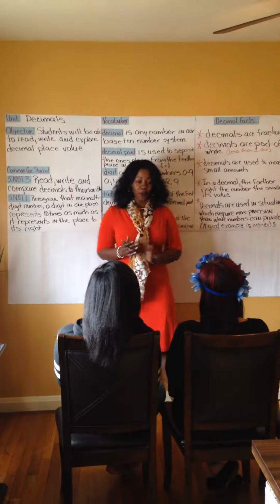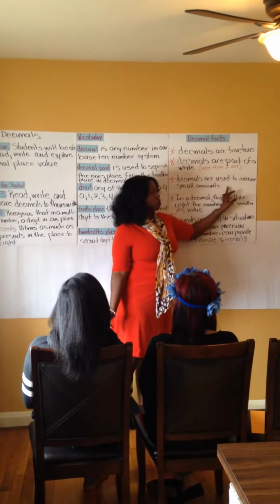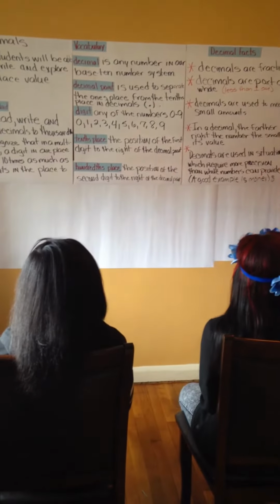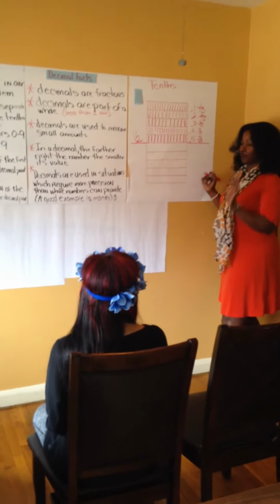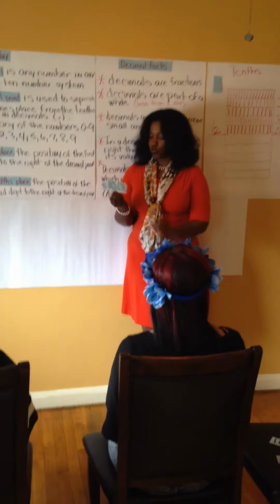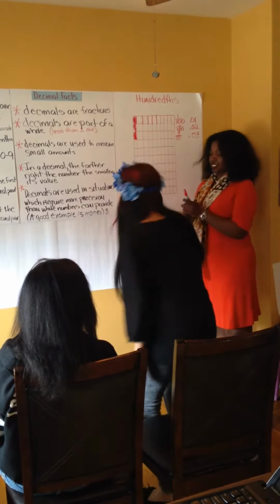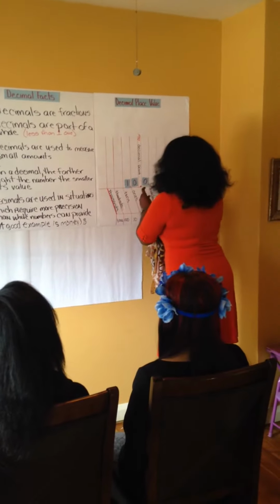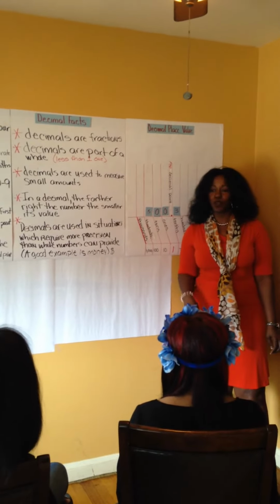Tony Hope audition video